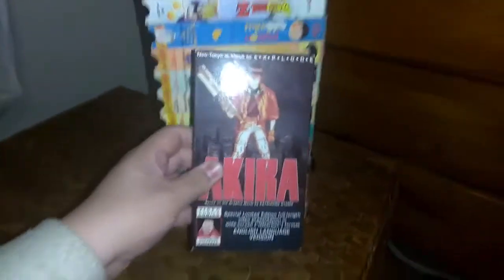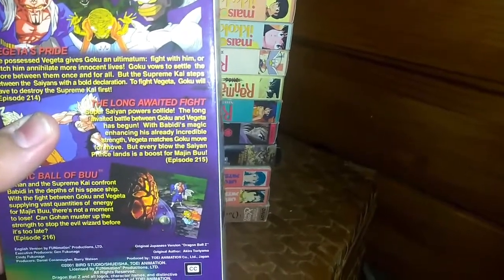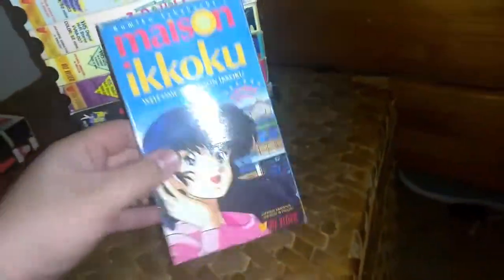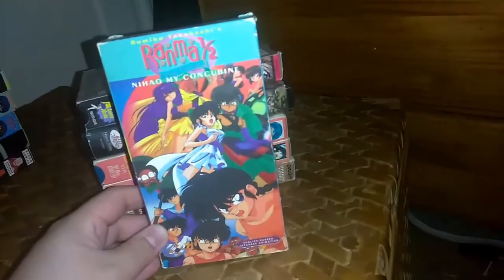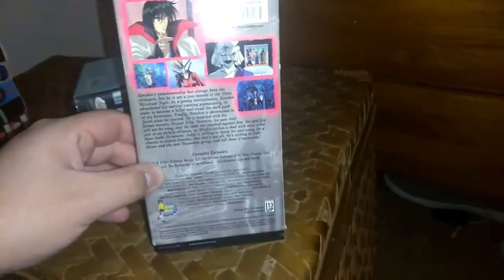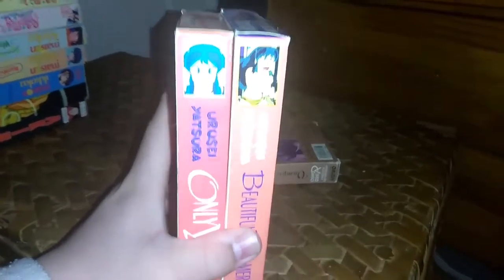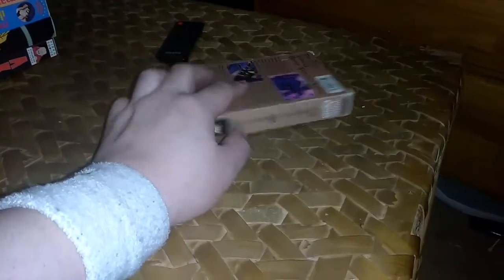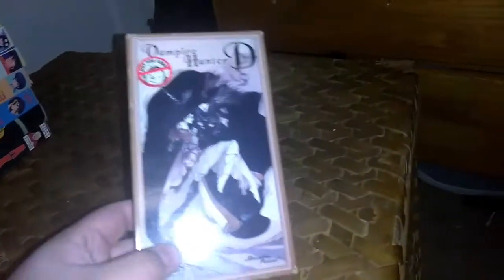My Anime VHS collection September 2018 update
So here I am with all 13 of my Anime VHS tapes from my Anime collection discussed about the anime series volumes of the anime series and as well as Anime Movies in general as an anime collector.